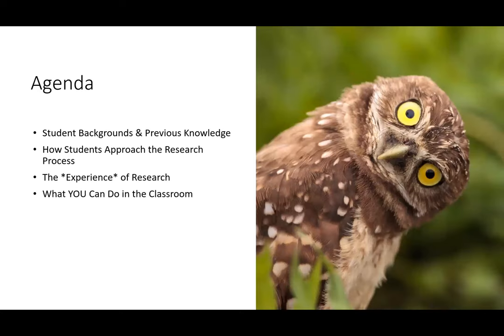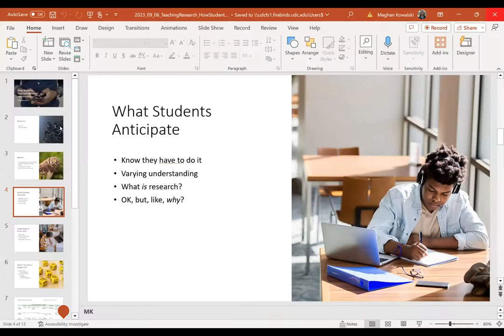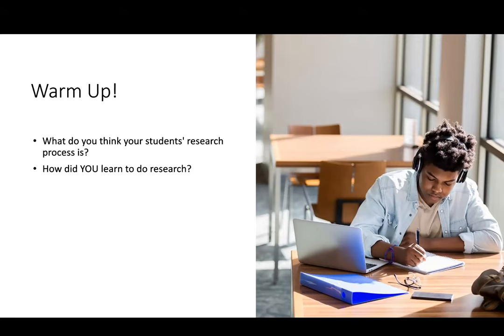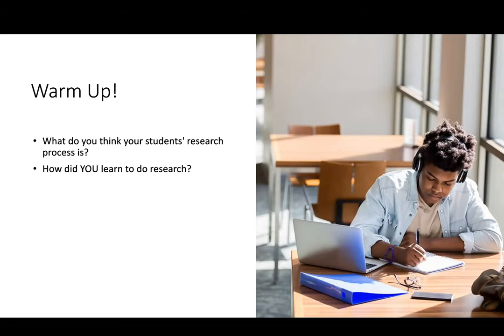Theories of Pedagogy of Research Teaching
Research is not a straightforward or linear process. There are loops and turns and switchbacks. Along with this comes feelings of fear, stress, and anxiety. In this session, we will look at theories of pedagogy that can help you teach a frustrating process.